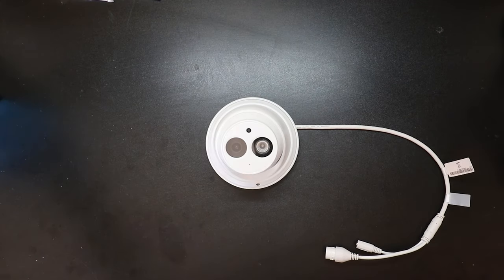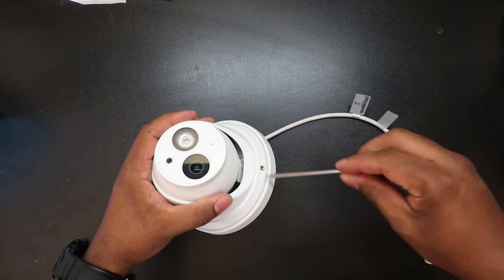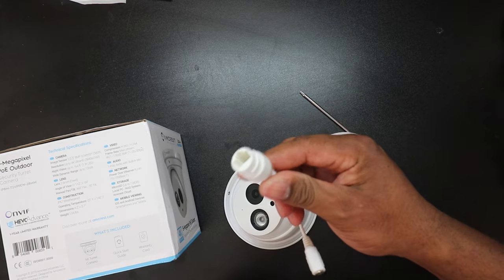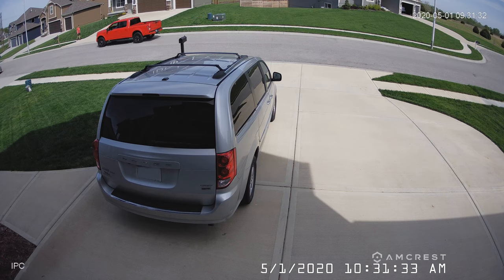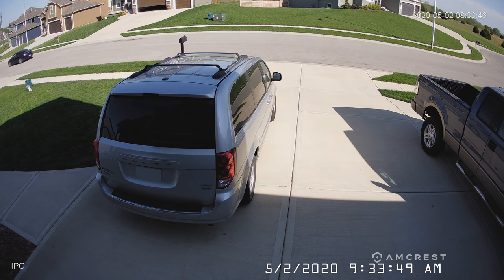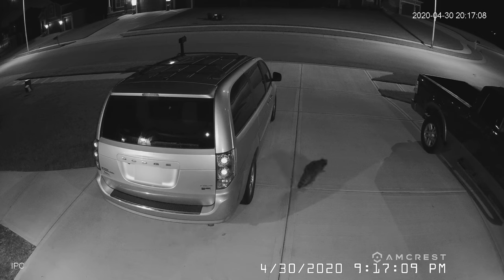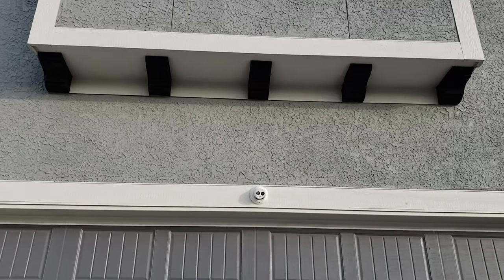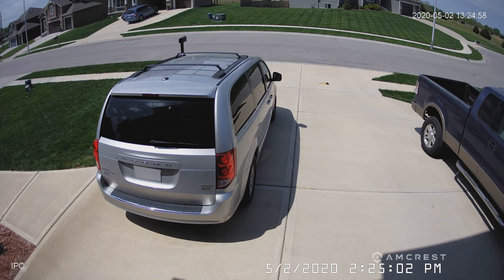Amcrest UltraHD 4K 2.8mm PoE cam | Actual 4k footage from camera!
I do a review on the Amcrest 2.8mm PoE camera. This camera produces great video quality.